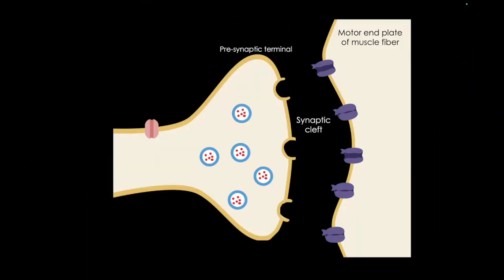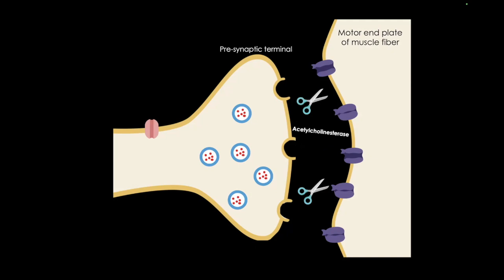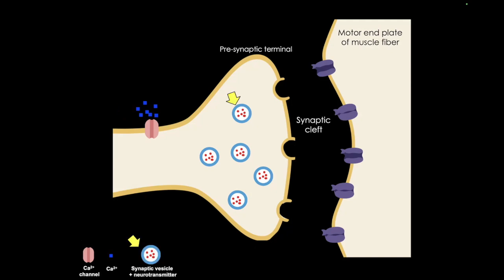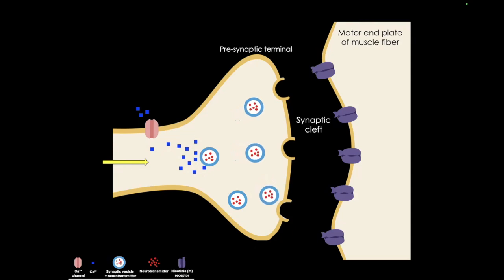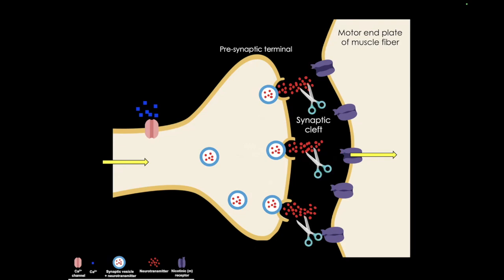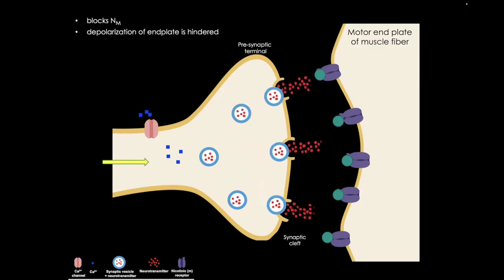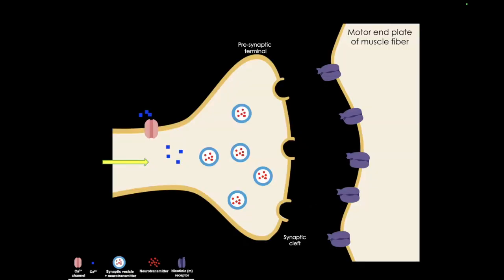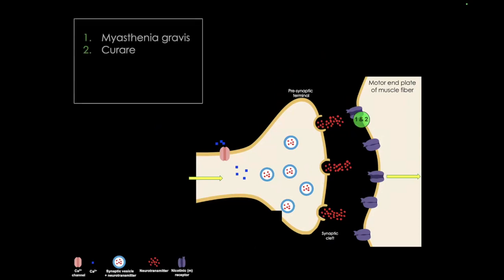Neuromuscular Junction Review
This tutorial provides a review of the neuromuscular junction and discusses how the action potential generates that acetylcholine release to produce the endplate potential.

Image sources:
-Shutterstock
-Biorender
-Histology images are from the University of Utah and University of Michigan slide collections.
-Histology Wizard created by Miekan Stonehill, MD
-Animations by Jessika Raisor: